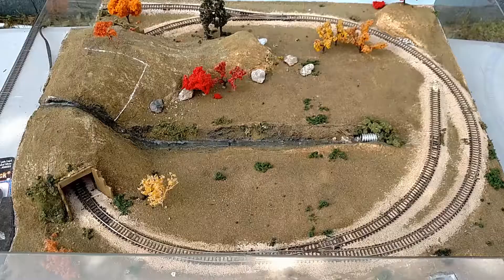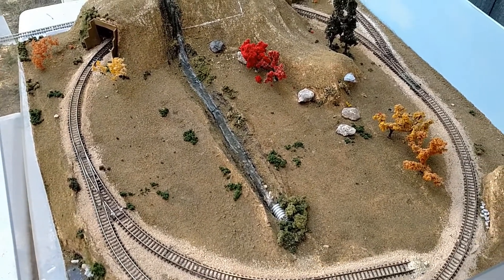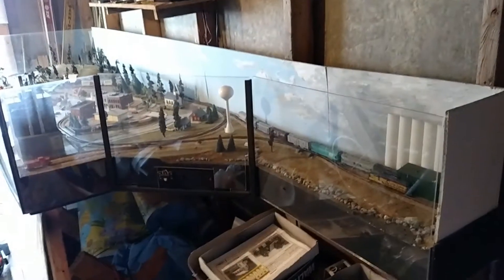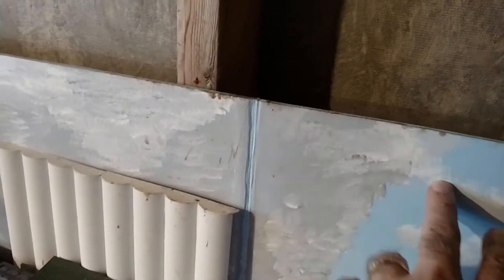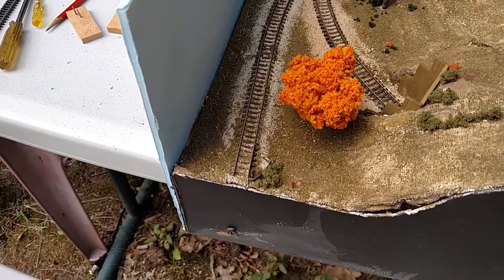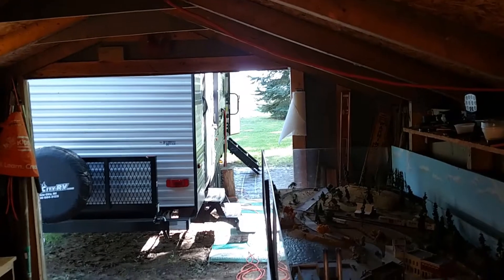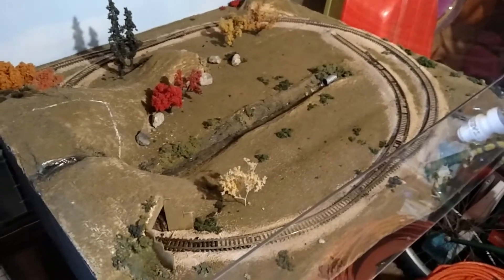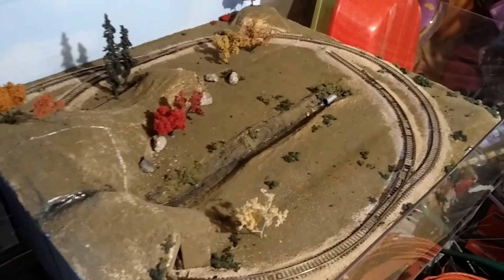Portable N Scale Layout! Introducing Camper Train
I built a small N scale layout that will fit in our RV for when we go camping.  When not camping I would like the layout setup in a semi-permanent place, so I'm connecting it to the end of the Lake State N scale layout.